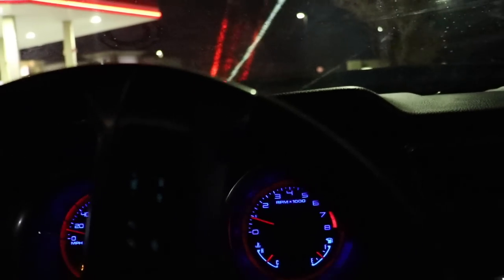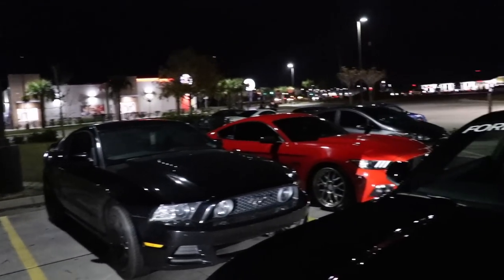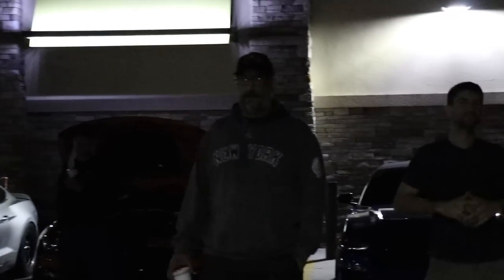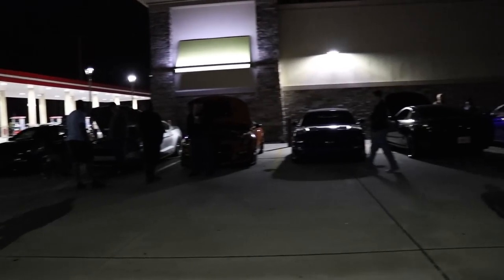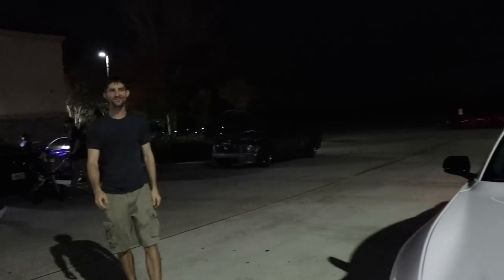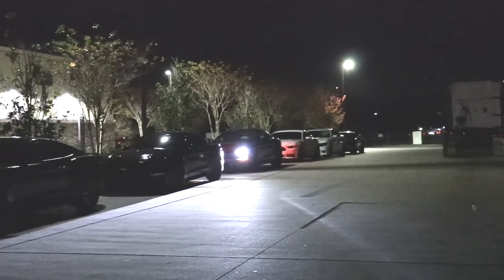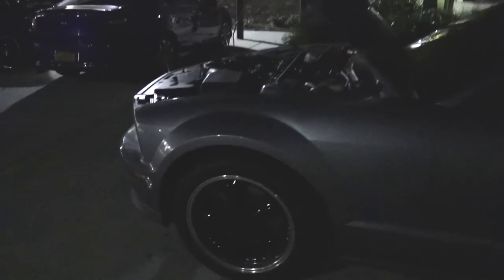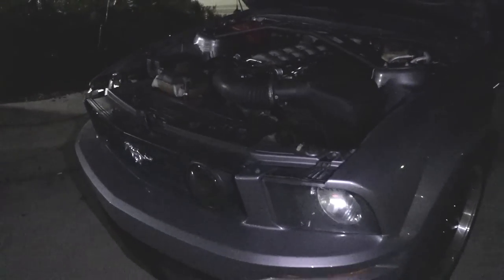Whipple 3.8L 1300HP GT500 is Back and has ZERO traction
For every $5 Spent on MustangLifestyle.net gets you an entry to win this 850HP Beast

I am so excited to have the GT500 back home and ready to hit the rollers next week to lay down 1300rwhp